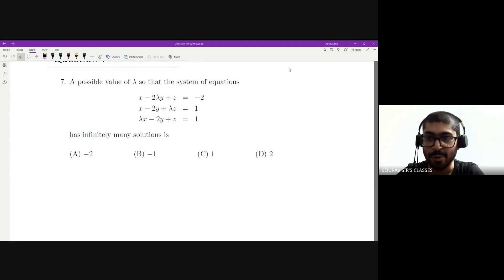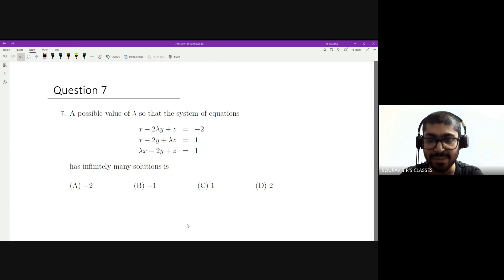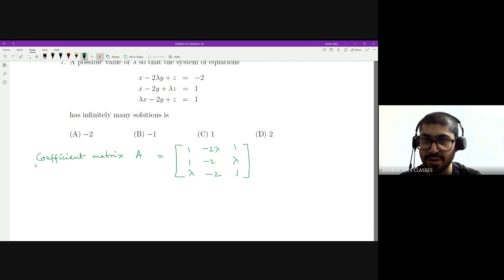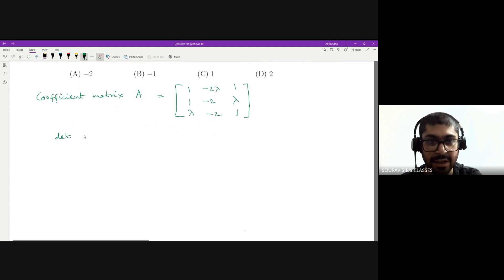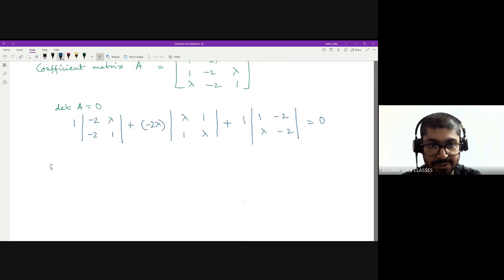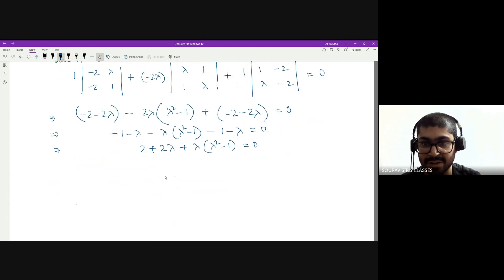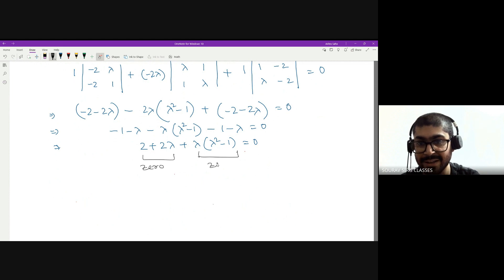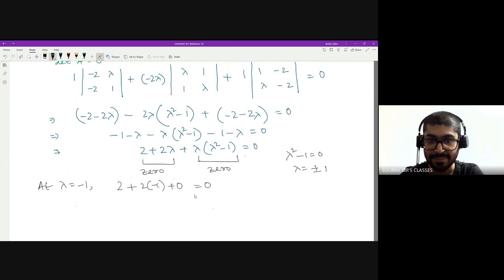ISI BSDS 2024 Q7: Step-by-Step Solutions & Explanations | Crack the Code to Success!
Welcome to Sourav Sir's Classes, your premier destination for unparalleled coaching and expert guidance on mastering ISI BSDS 2024 Question 7! As you embark on your journey to crack this prestigious exam, our comprehensive tutorial offers a treasure trove of knowledge, strategies, and insights to empower you towards success.

At Sourav Sir's Classes, we understand the significance of ISI BSDS 2024 Question 7, known for its complexity and depth. With our dedicated faculty led by Sourav Sir himself, a seasoned educator with years of experience and a proven track record of producing top achievers, you're in capable hands. Our mission is not just to help you solve problems but to instill a deep understanding of the underlying concepts, enabling you to approach any question with confidence and clarity.

In this tutorial, we leave no stone unturned as we dissect Question 7, offering step-by-step solutions meticulously crafted to elucidate every aspect of the problem. From the initial setup to the final conclusion, each solution is presented with clarity and precision, ensuring that you grasp not only the "how" but also the "why" behind each step. Our goal is not simply to provide answers but to foster critical thinking and problem-solving skills essential for success not just in the exam but in real-life scenarios as well.

Moreover, our explanations go beyond the surface level, delving into the underlying principles and strategies that form the backbone of ISI BSDS 2024 Question 7. Whether it's discussing key theorems, exploring alternate approaches, or highlighting common pitfalls to avoid, our tutorial offers a comprehensive toolkit to tackle even the most challenging problems with ease.

But our commitment to your success extends far beyond this tutorial. At Sourav Sir's Classes, we believe in a holistic approach to education, encompassing personalized attention, mentorship, and support at every step of your journey. Our faculty comprises dedicated educators who are not just experts in their respective fields but also passionate mentors committed to nurturing your potential and guiding you towards your goals.

Beyond the confines of this video, we offer a wide array of resources and support systems to complement your learning experience. From interactive live classes and personalized study plans to comprehensive study materials and doubt-solving sessions, we provide everything you need to excel in the ISI BSDS exam and beyond.

Moreover, our coaching extends beyond just mastering Question 7. We offer comprehensive coverage of the entire syllabus, equipping you with a solid foundation in mathematics and statistics essential for tackling any question that may arise in the exam. Our teaching methodology emphasizes conceptual clarity, problem-solving techniques, and exam-oriented strategies, ensuring that you're well-prepared to face any challenge that comes your way.

Whether you're a novice grappling with the basics or a seasoned aspirant aiming for perfection, Sourav Sir's Classes caters to students of all levels and backgrounds. Our flexible and adaptive approach to teaching ensures that each student receives personalized attention and guidance tailored to their unique needs and learning styles.

So why wait? Take the first step towards your dream of cracking the ISI BSDS exam by enrolling in Sourav Sir's Classes today. or contact us at 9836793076 (Call or WhatsApp) to learn more about our courses, schedules, and enrollment process. Don't let this opportunity pass you by. Join us and embark on a transformative journey towards academic excellence and success!

Time Stamp:

0:00 - Introduction
0:31 - Overview of ISI BSDS 2024 Question 7
1:01 - Step-by-Step Solution Part 1
2:01 - Explanation of Approach
3:01 - Step-by-Step Solution Part 2
4:01 - Common Mistakes to Avoid
4:31 - Tips for Exam Success
5:01 - Recap and Final Thoughts
6:01 - Call to Action and Closing